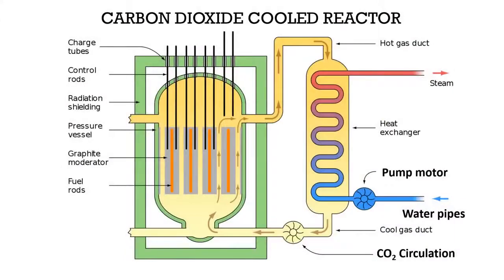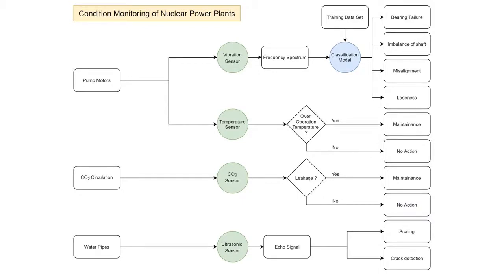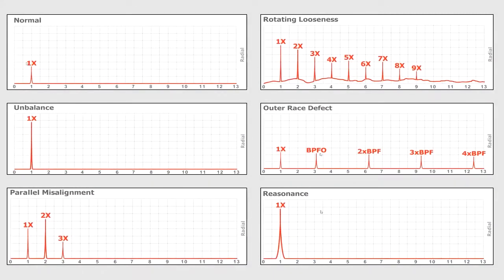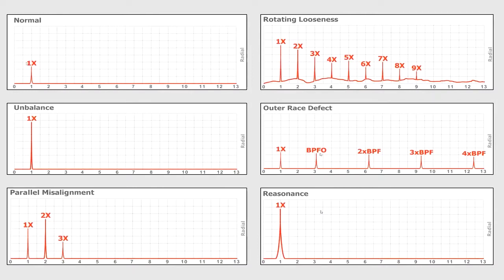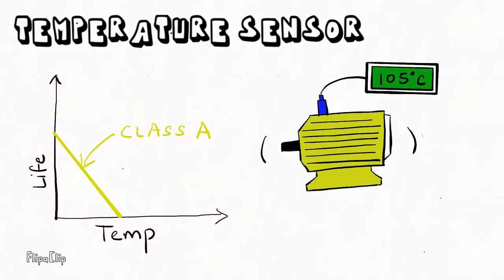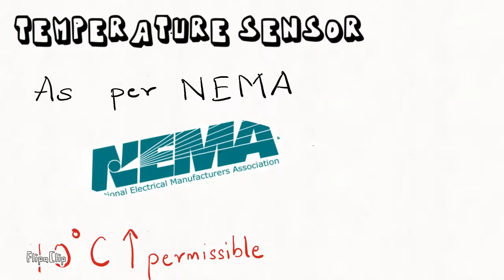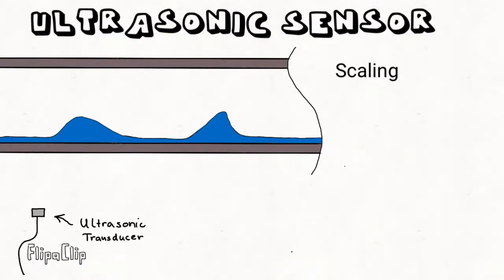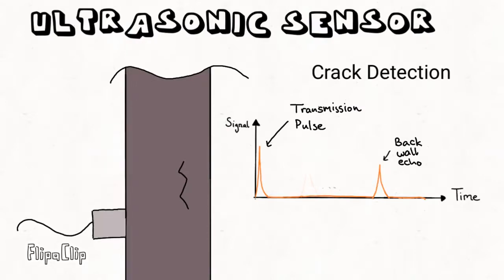MIE1453 2021 Winter: Condition Monitoring of Equipment in a Nuclear Power Plant